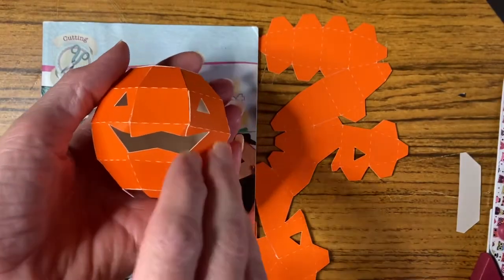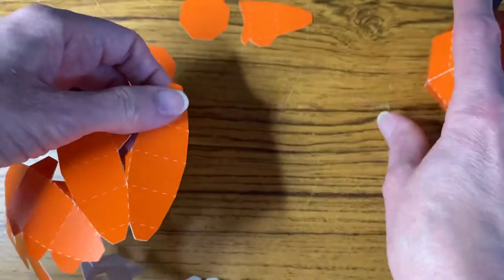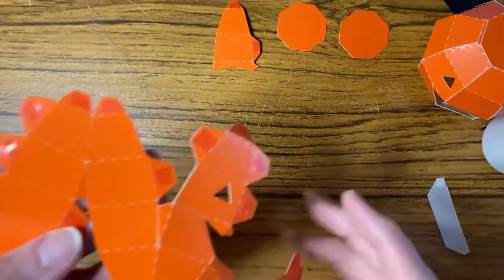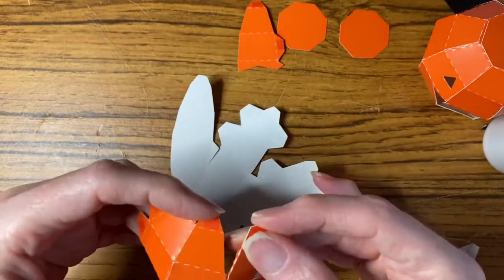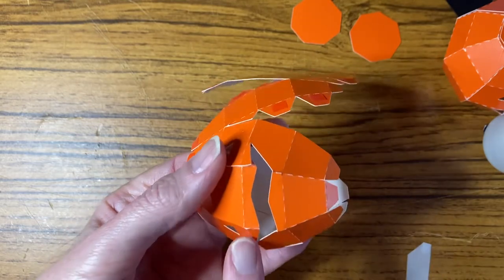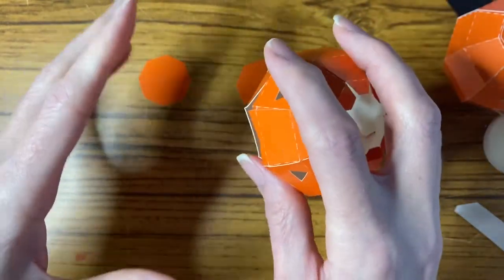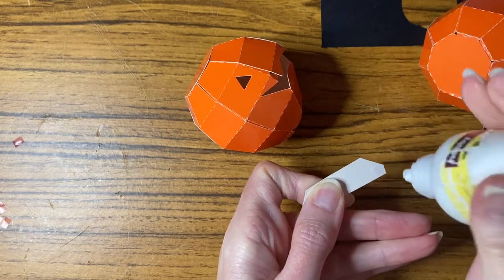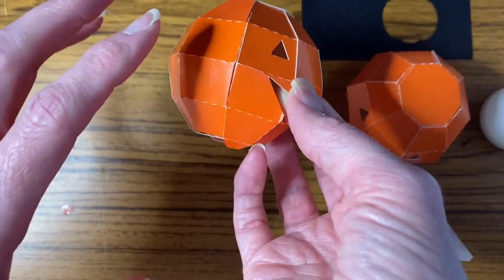Tutorial pumpkin from Trick or Treat USB cutting craftorium Halloween scan n Cut lantern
Tips and how to build up this Jack O Lantern from USB Cutting Craftorium: Trick or Treat USB

Pumpkin SVG can be found in the following directory: Witches cat, then select book and is in that file.

I used a Brother Scan N Cut 800.
Coated Cardstock 210gsm
Used a combination of red liner tape and PVA glue.